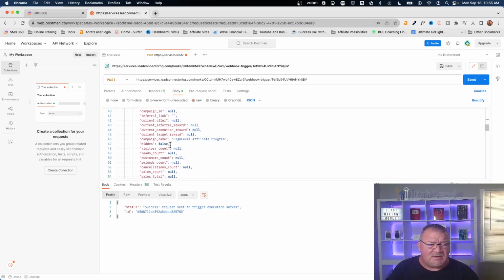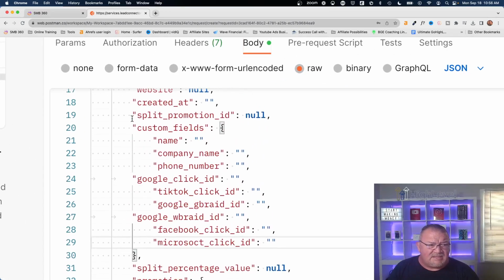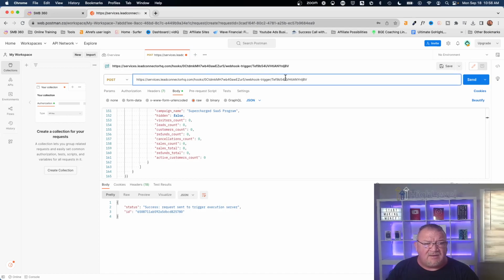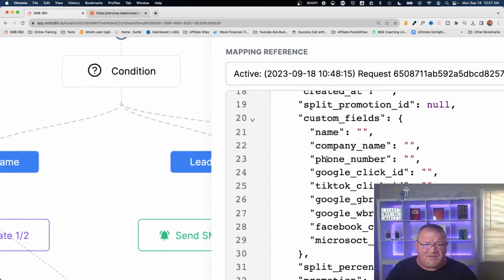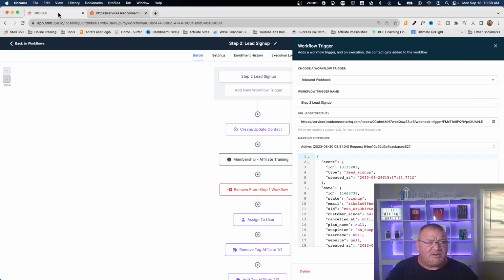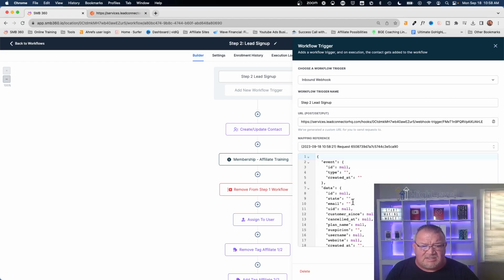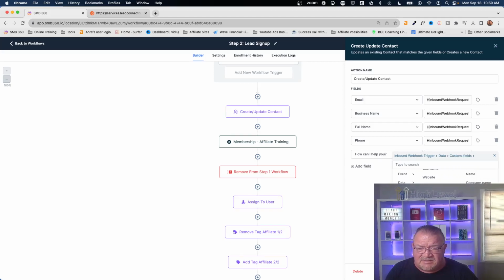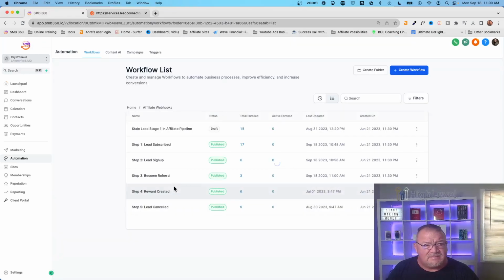Affiliate Webhook Update - Includes Click ID for Ads to Affiliate Links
1.) Check your Spam/Junk folder to see if it's there.
2.) If it isn't there, then follow these steps